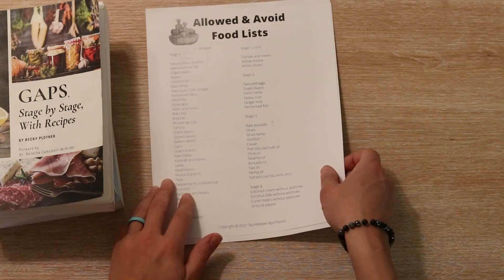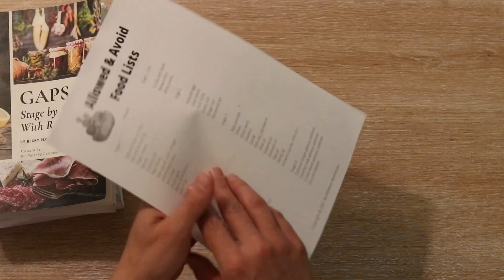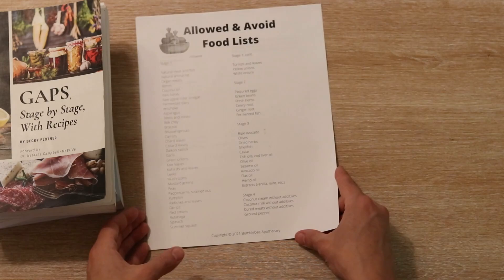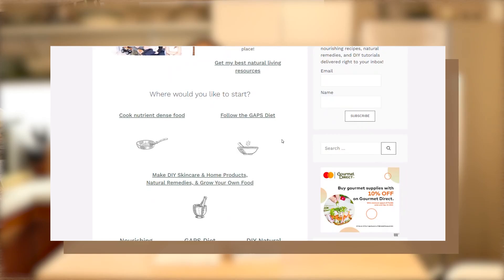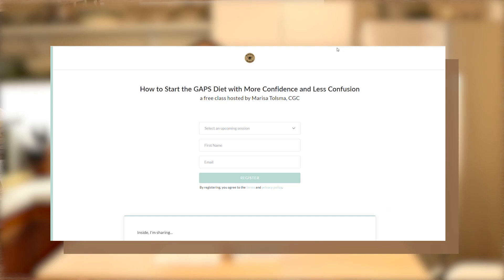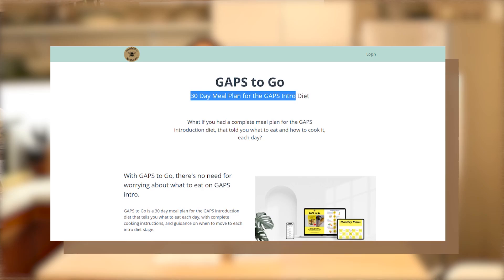GAPS Intro Vegetables: Fibrous Vs Non Fibrous | Bumblebee Apothecary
GAPS INTRO VEGETABLES: FIBROUS VS NON FIBROUS
⬇⬇⬇Click “SHOW MORE“ for more info⬇⬇⬇
Today I'm talking all about fibrous and non fibrous vegetables, and which ones are allowed when on the GAPS introduction diet.

-Marisa 🐝